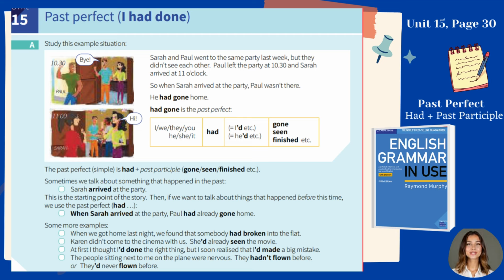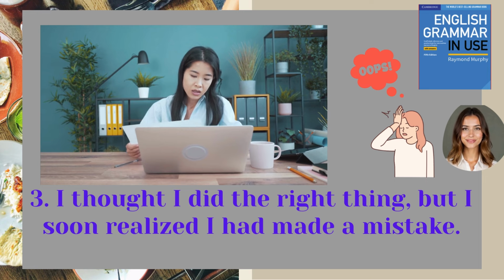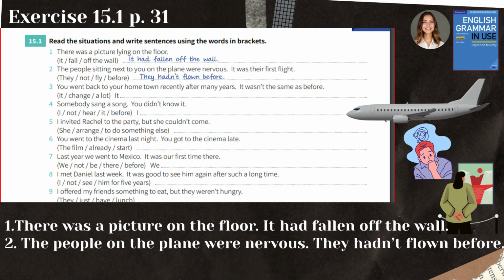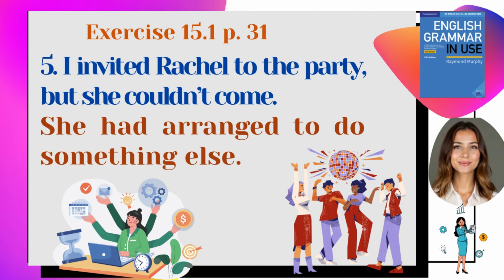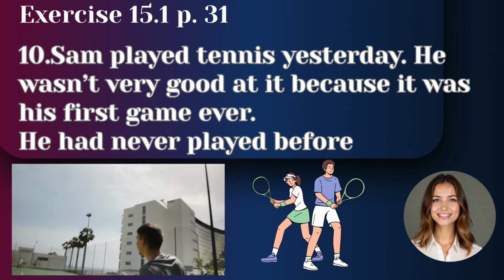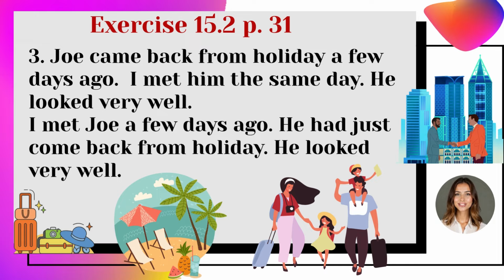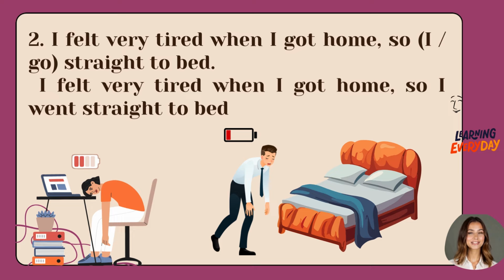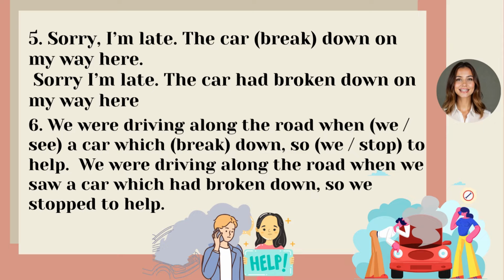Past Perfect. English Grammar Made Easy! Mastering the Past Perfect.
Ready to take your English to the next level? In this video, we unlock the secrets of the Past Perfect tense—a powerful tool for telling stories clearly and confidently.
🔑 You'll learn:
What the Past Perfect tense is
How and when to use it (with real-life examples)
Trigger words like before, already, by the time, and more
Interactive practice to make grammar stick!
Whether you’re a student, a non-native speaker, or just brushing up your grammar, this lesson will help you speak and write more fluently. 🚀
📚 Example:
I had finished my work before dinner.
(Why? Because one past action happened before another!)
👇 Don’t forget to: ✅ Like
✅ Comment your own examples
📌 Let’s make English simple, useful, and fun—together!